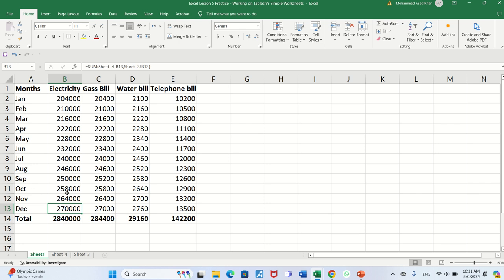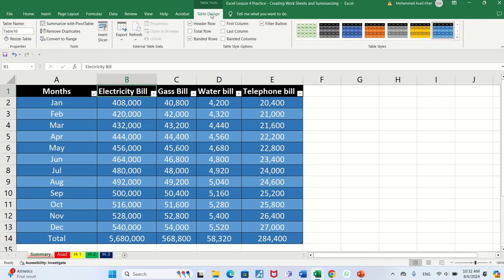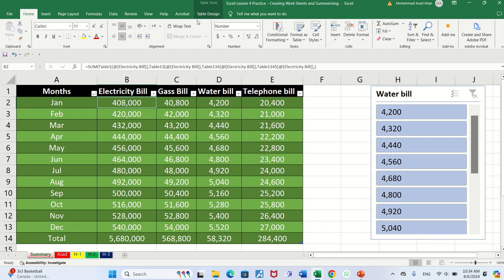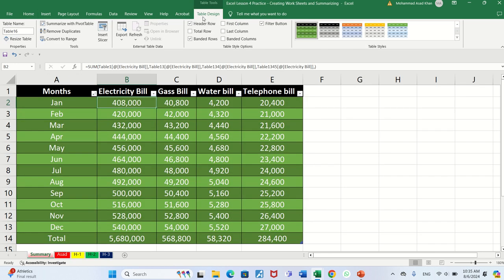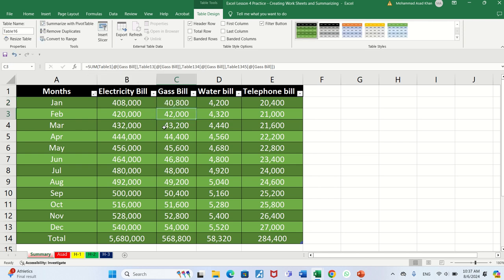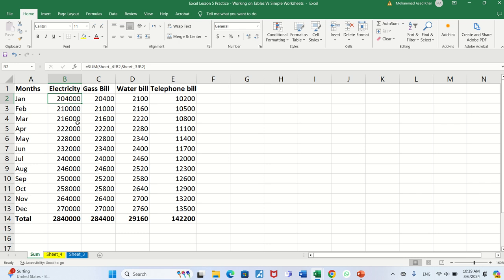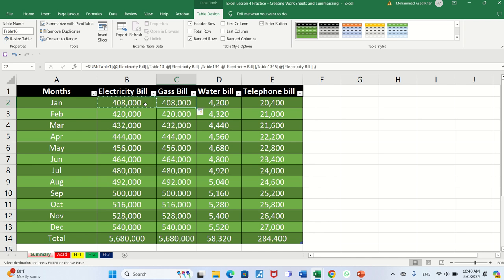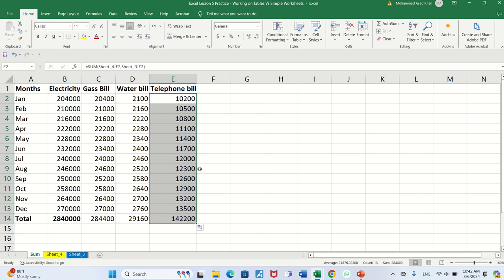5. Pros and Cons of Working on Tables Vs Simple Worksheets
In this video, I've tried to elaborate the difference between working on tables and simple worksheets while keeping in mind the Pros and Cons of both of these two. I've tried to be very precise and to the point.
The viewers after watching this short 09 minutes video will get a very clear idea to choose which option while working with their data for better entry and analysis.
Following is the complementary Excel file on which I've performed all activities and can be downloaded for further practice;